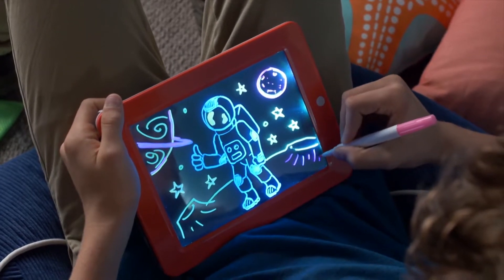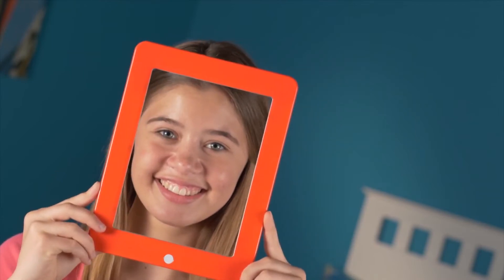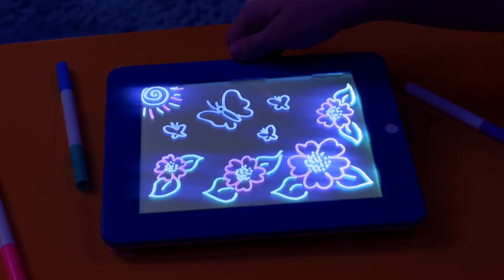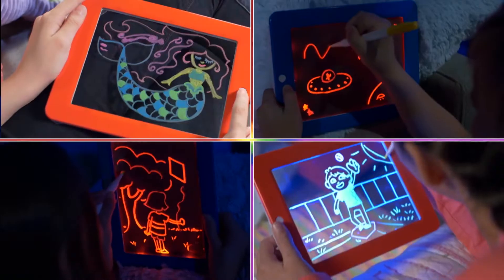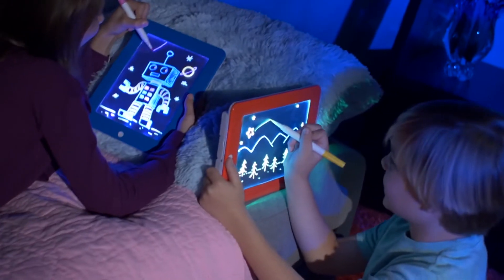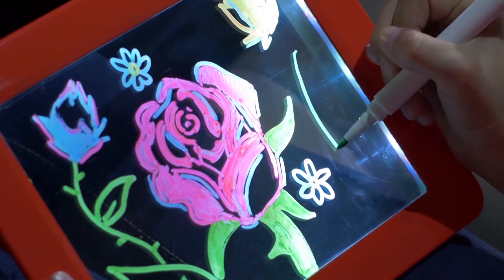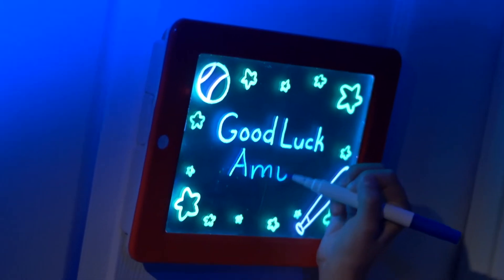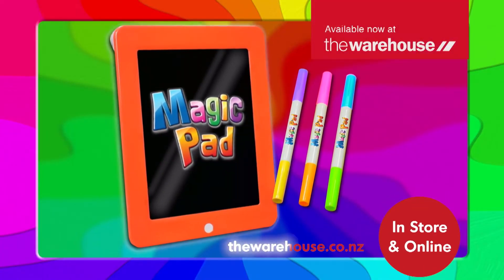magic pad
Magic pad | light up led board | draw, sketch, create, doodle, art, write, learning tablet | includes 3 dual side markets, 30 stencils and 8 colourful effects, as seen on tv unique, crystal clear screen – trace your favourite designs press the button to make your art glow super bright 'makes learning fun – great for spelling, math and reading. Great at home and for travel – portable design best learning gift for kids.